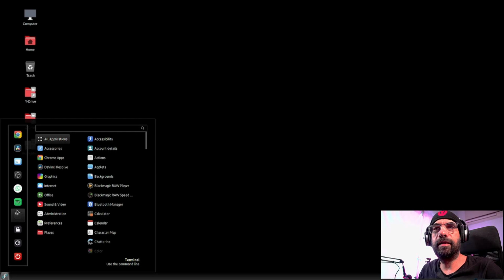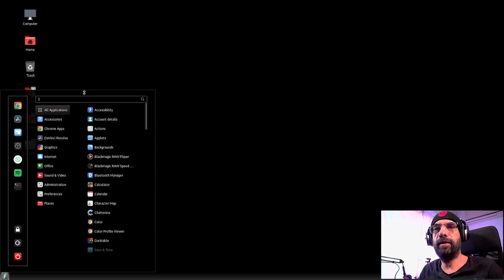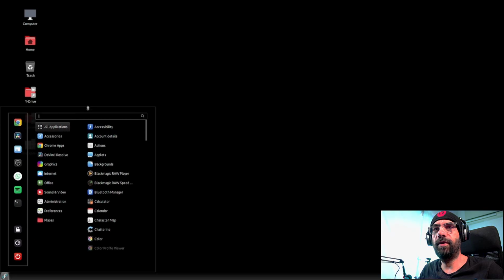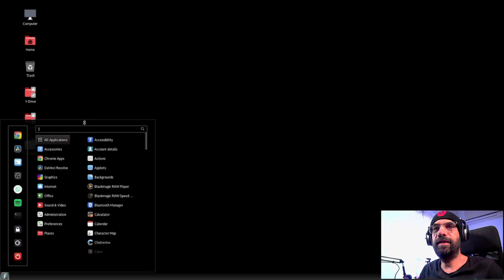Unlock More Space for Favorites in Linux Cinnamon Menu (Quick & Easy Fix!)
Running out of room for your favorite apps in the Linux Cinnamon main menu? In this quick tutorial, I’ll show you a simple trick to expand the space for your favorites — no advanced skills needed! Perfect for Linux Mint users who want to customize their workflow and boost productivity.
🧠 Works on most Cinnamon-based distros.